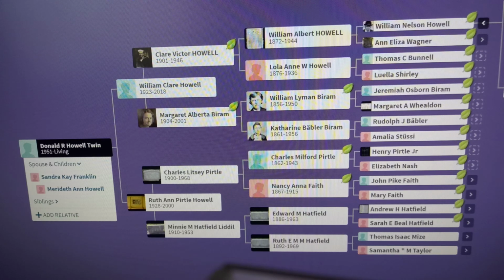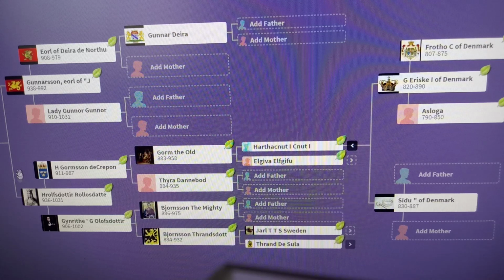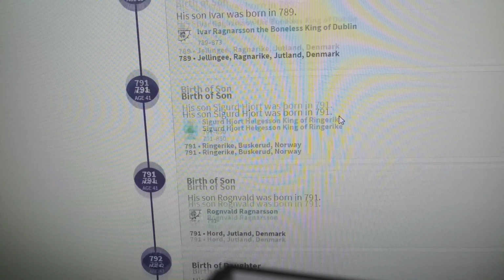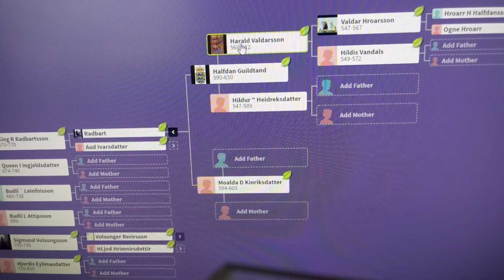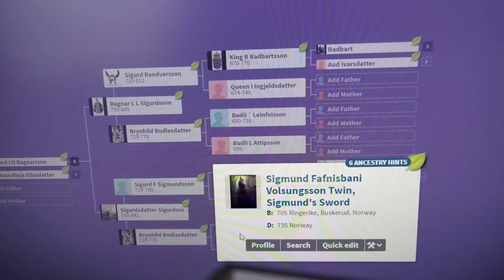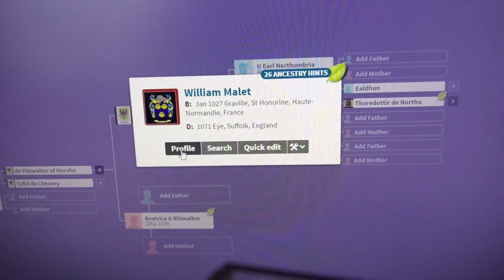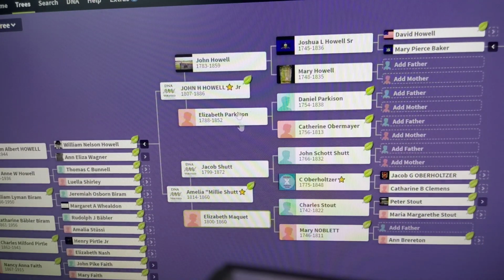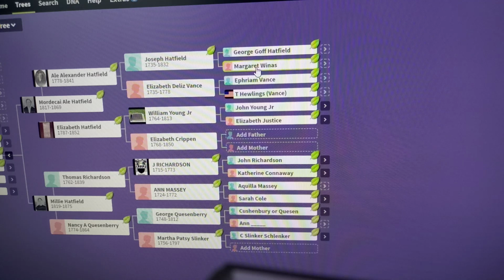Howell ancestry line from 2019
Amazing pedgree line of Kings, including Ragnar Lodbrok and Hatfields of the famed Kentucky & West Virginia blood feud against the McCoys. I am still researching but I was able to document direct lines for this incredible family history on both Paternal Howell and Maternal Pirtle, Don's parents.